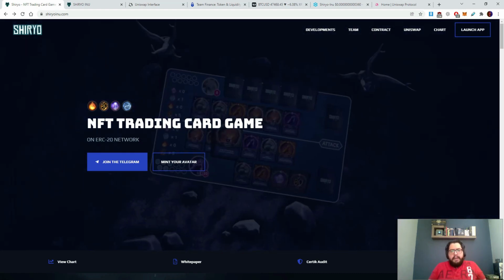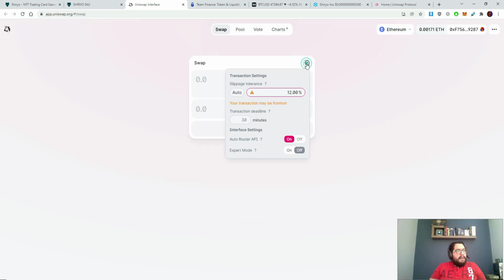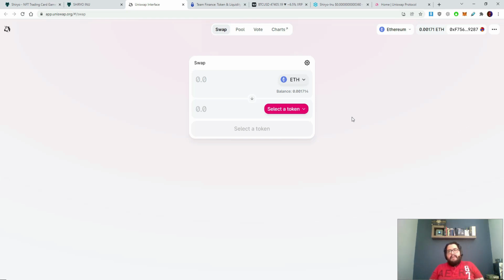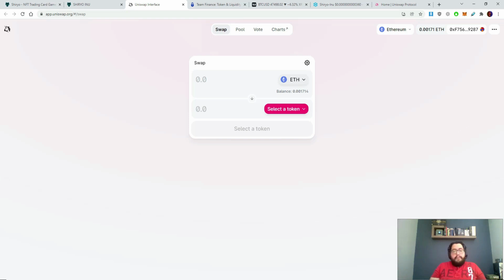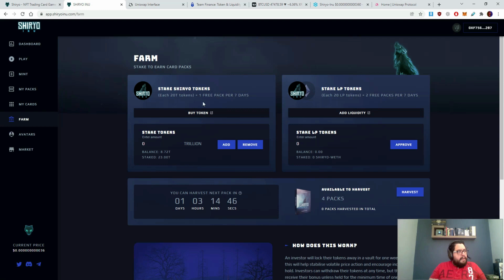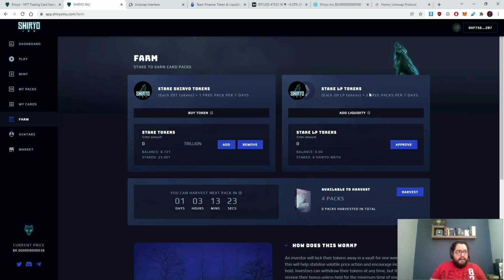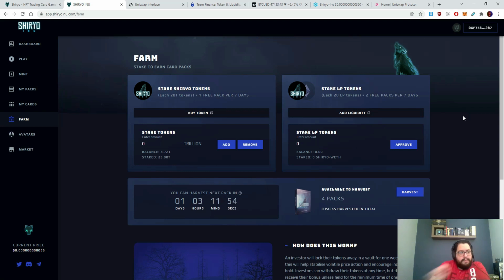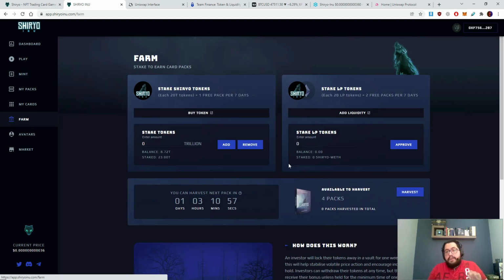SHIRYO INU - STAKING AND LIQUIDITY POOL EXPLAINED